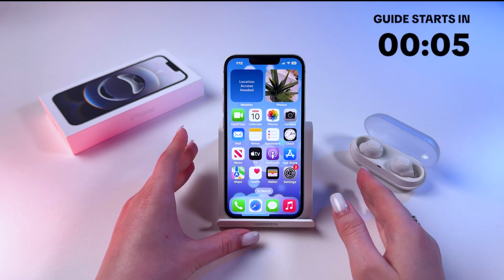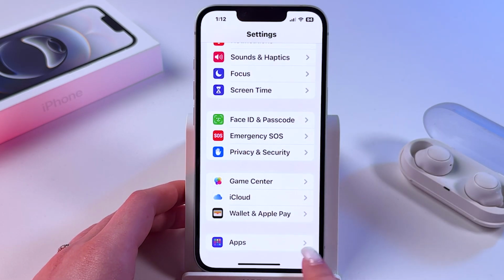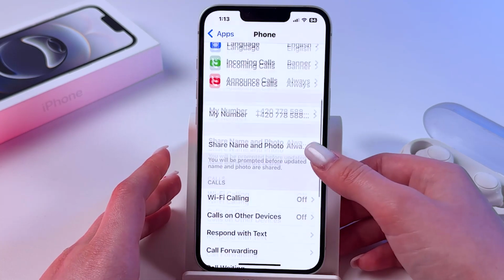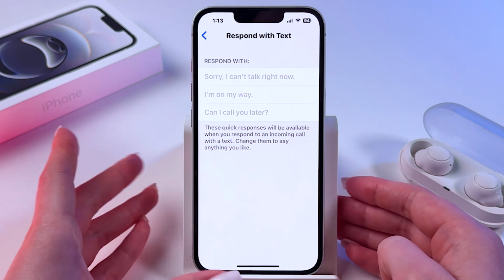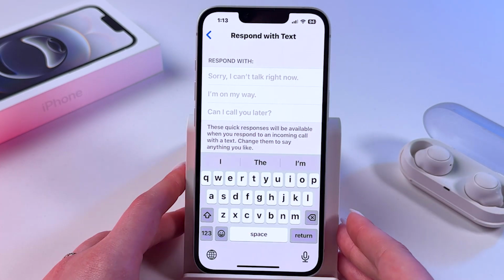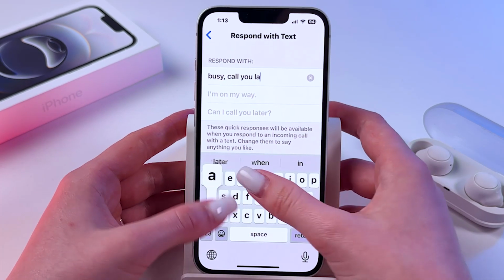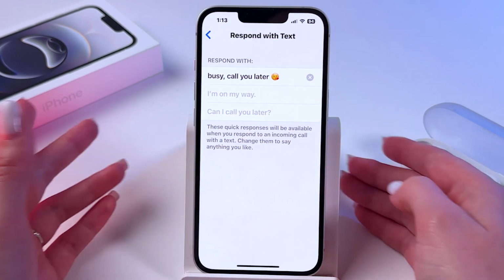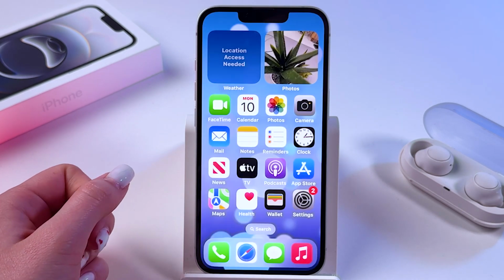How to Set Up Quick Reply Texts on the iPhone 16e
Discover the simplest way to manage incoming calls on your iPhone 16e with text responses! Ever found yourself in situations where you couldn't take calls? This tutorial reveals the steps to customize quick responses, allowing you to handle calls effortlessly even when you're busy. See how easy you can set this up and make your phone work smarter for you. Don't miss out on increasing your efficiency, watch now and turn those interruptions into simplicity!

This video also covers the following topics:
Setup Quick Responses on iPhone 16e
Quick Response Setup Guide for iPhone 16e
How Quick Responses Work on the iPhone 16e